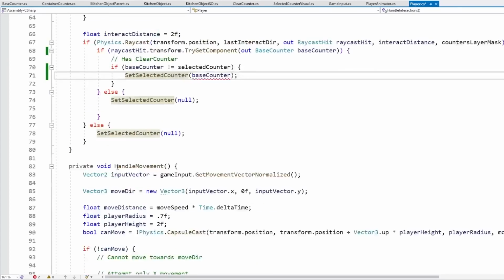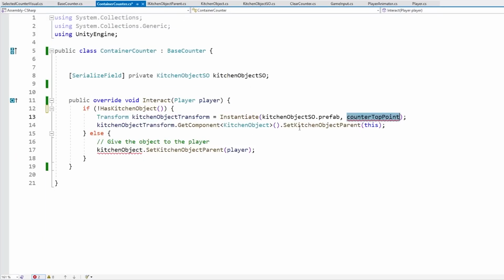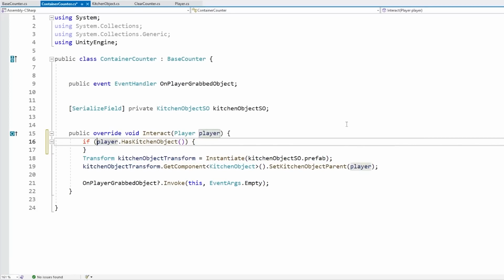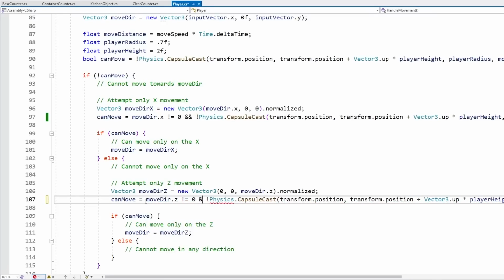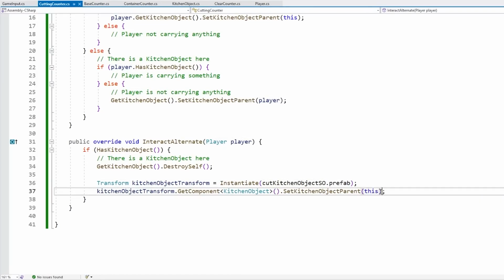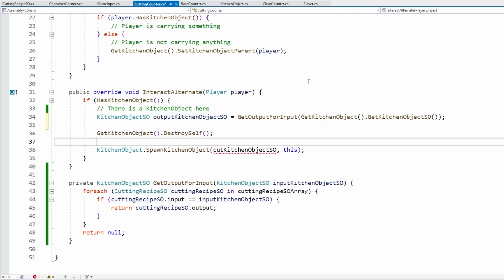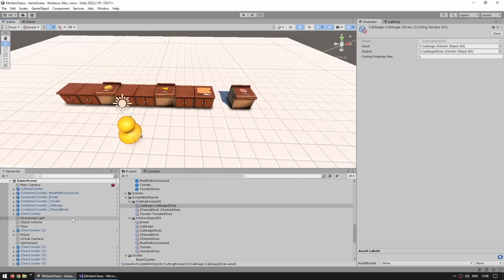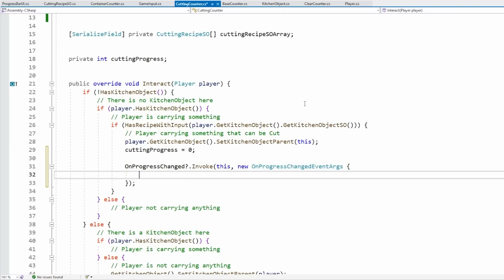Learn Unity Beginner Intermediate 2023 FREE COMPLETE Course Unity Tutorial part4